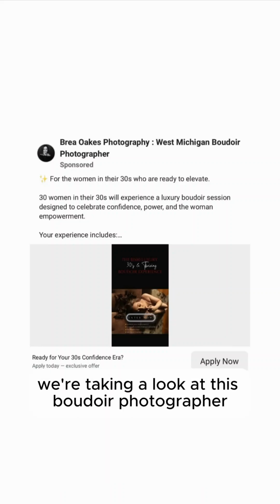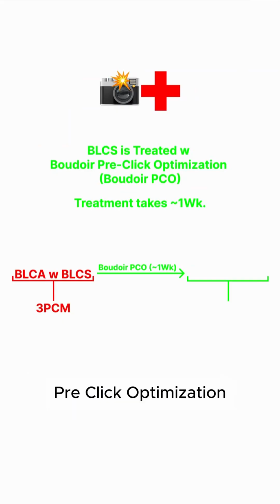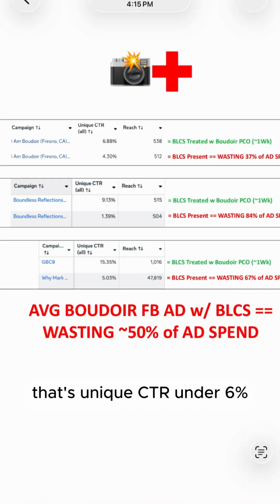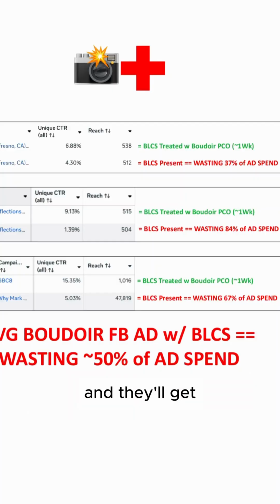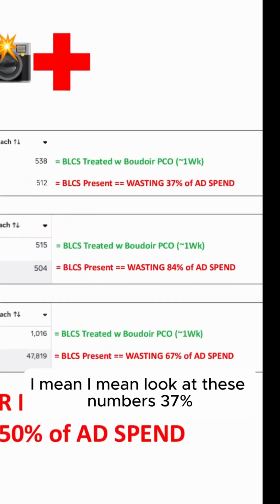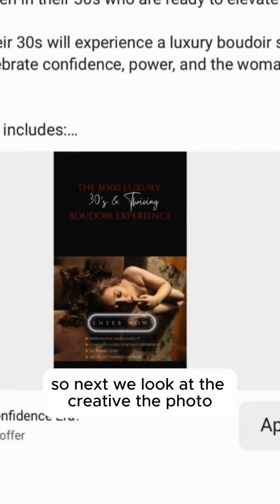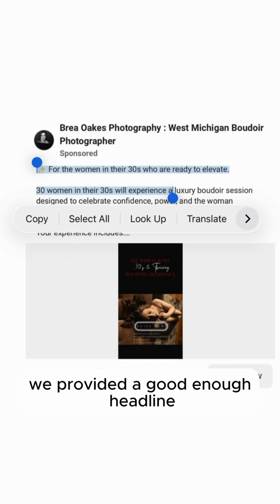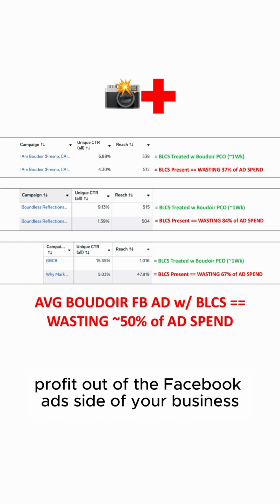The Boudoir Facebook Ad That Gets Seen By Women Searching For Boudoir And Clicked By Almost None